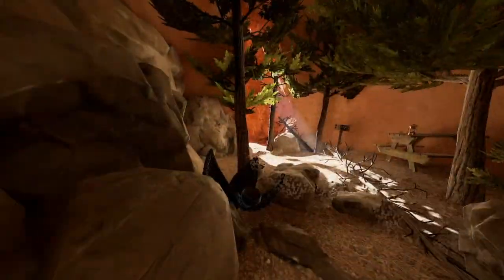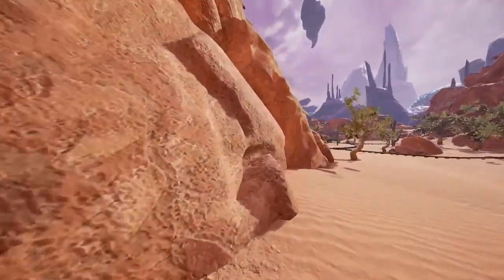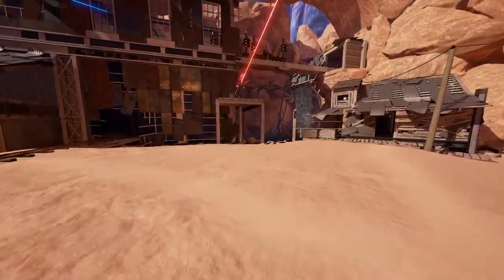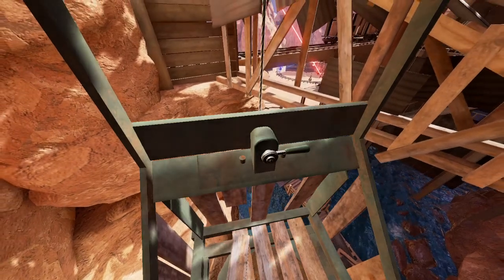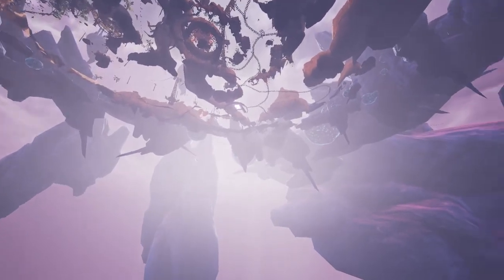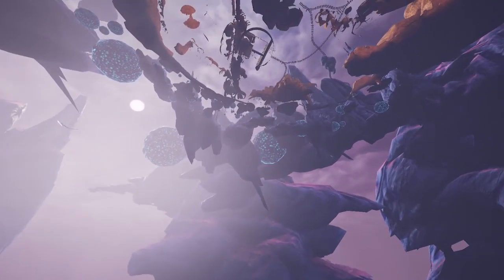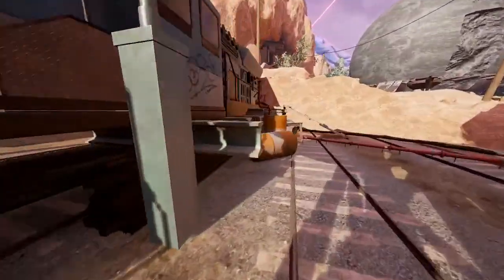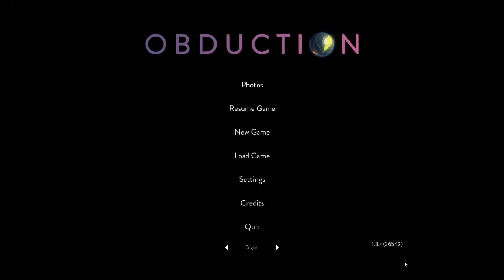Obduction 1.8.4 Any% OOB Limit No Reloads No Trees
I figured out how to get back in bounds without reloading.